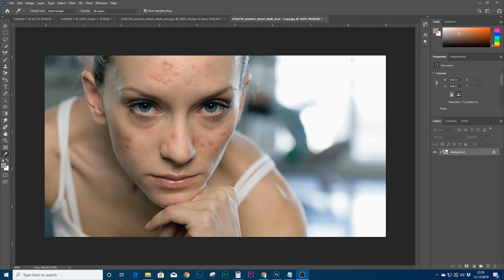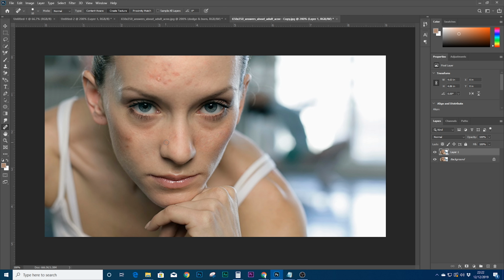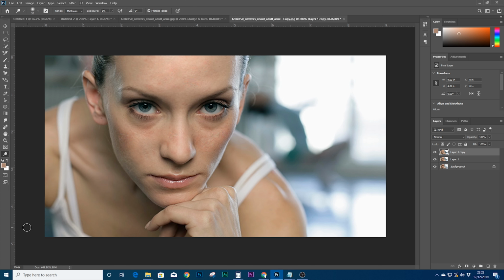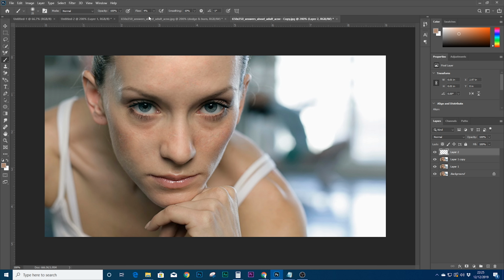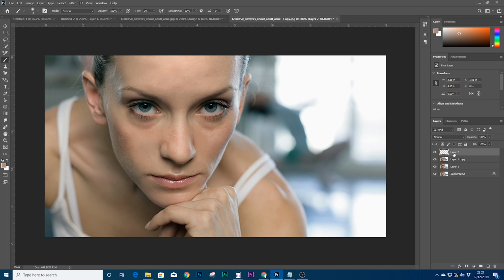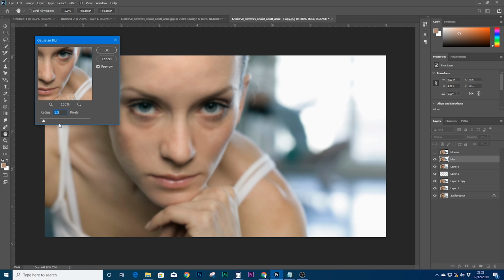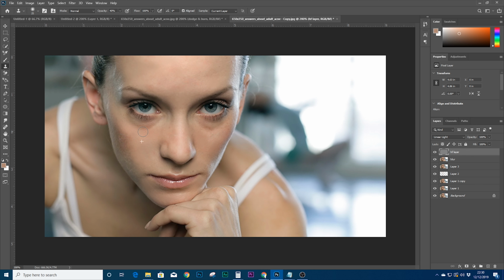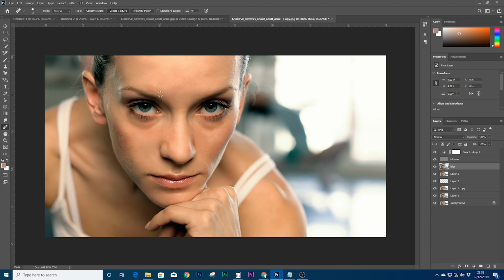Skin Retouching Photoshop Tutorial - Professional Skin Retouching In Under 10 Mins!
Today we show you how to retouch skin in photoshop but still keep a natural look.

This photoshop tutorial is fairly simple and can be followed by anyone. We go through the quick and easy methods to retouch skin in photoshop while still getting professional results. The main features we use for the skin retouching are healing, Dodge, Burn & clone stamping. You can use this tutorial to go as natural or perfect as you want when skin retouchting your photos in photoshop